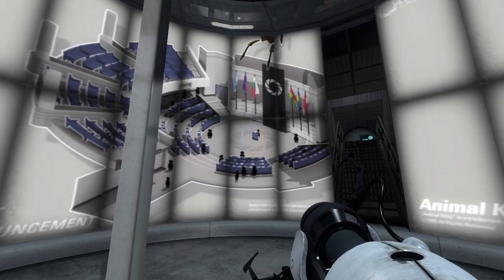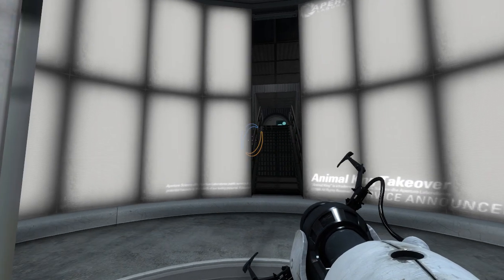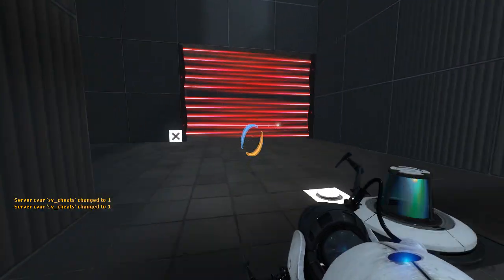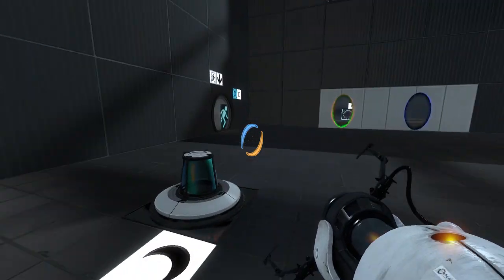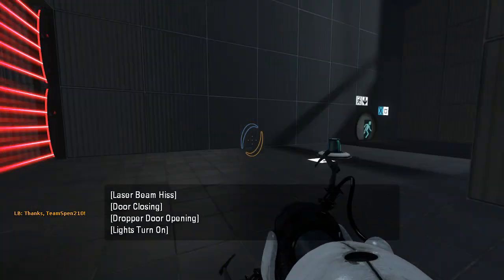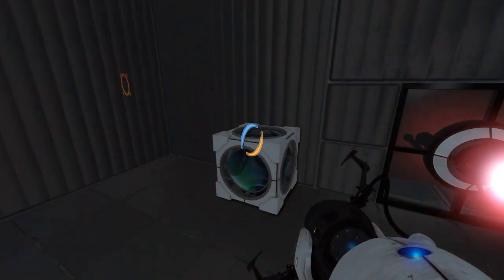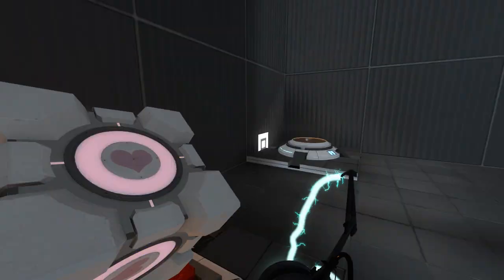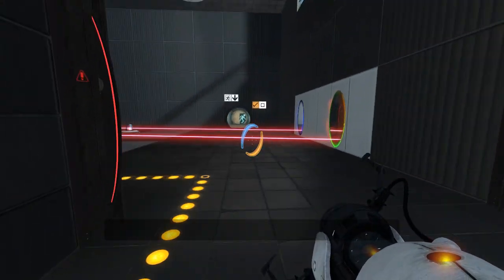Portal 2 PeTI - "Companion Test" by Joan Jett / Mr.Adam Hakim